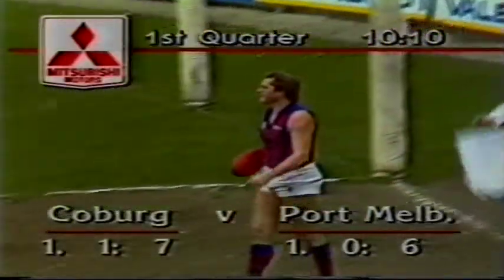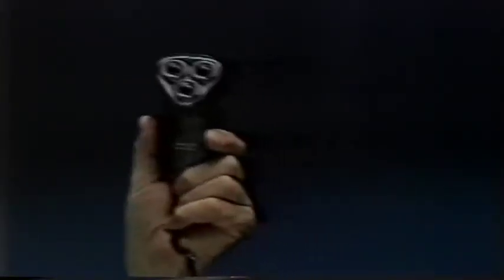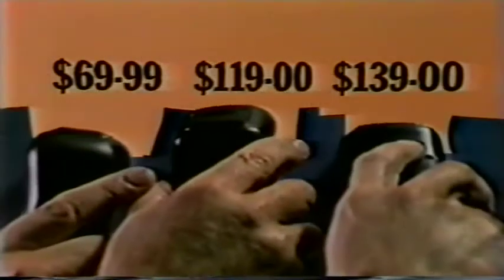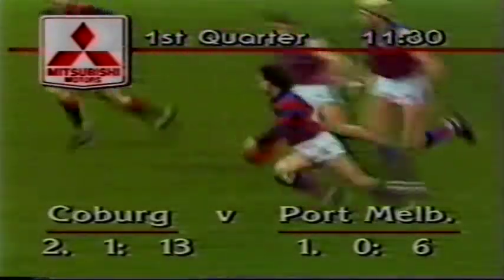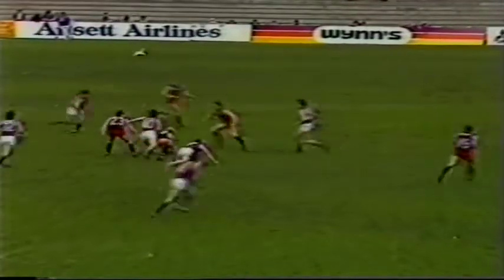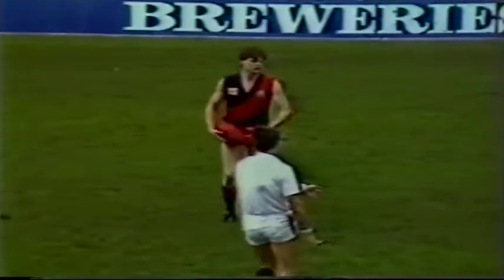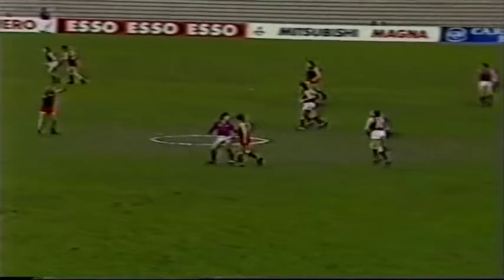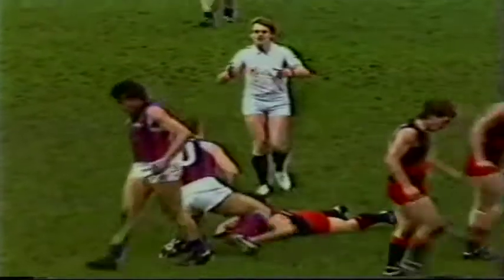1985 Coburg Vs Port Melbourne Rd 18 at Coburg